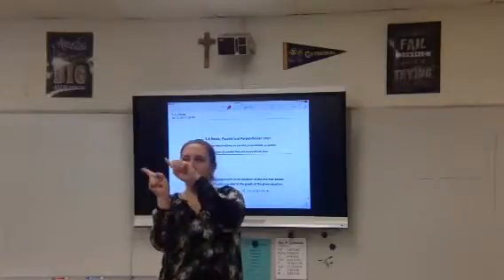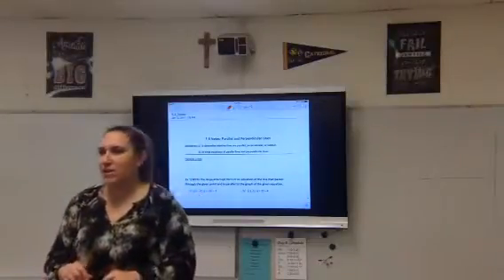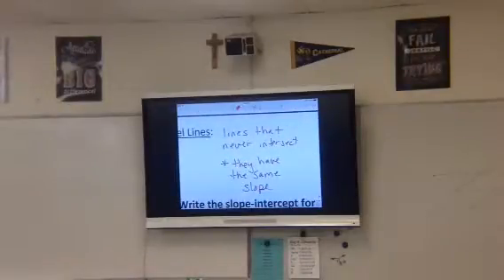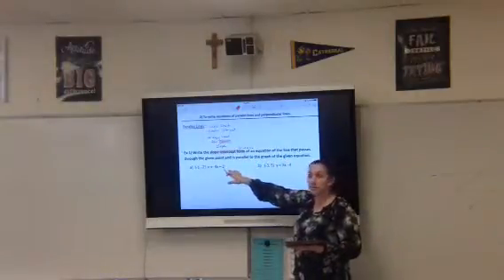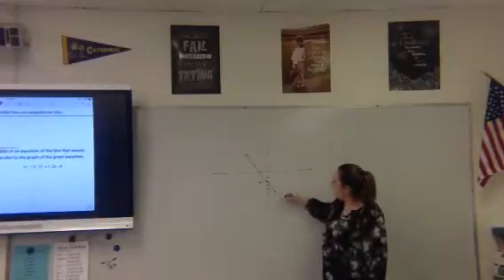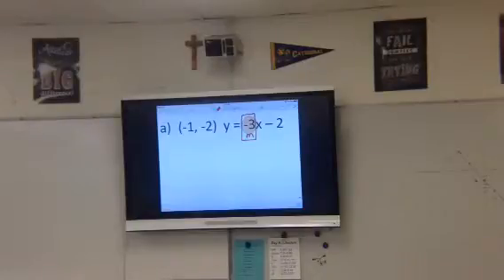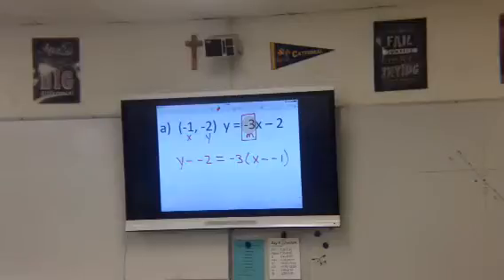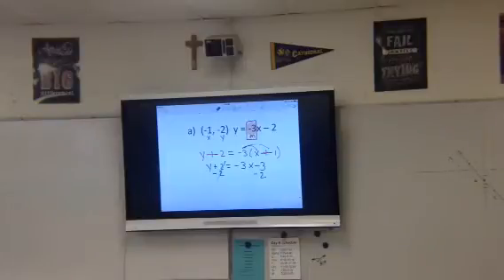Part 1: Lecture Notes 5-6 (parallel lines)